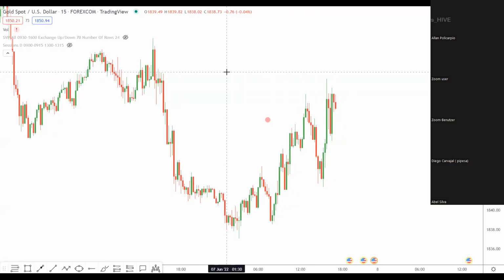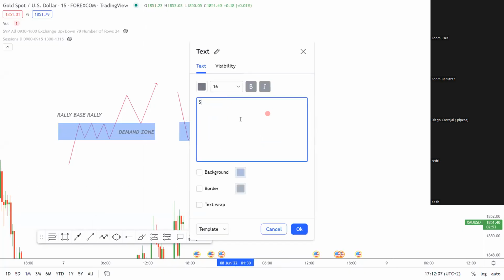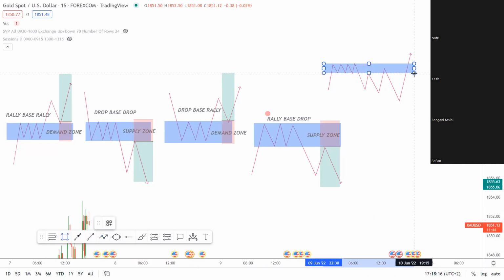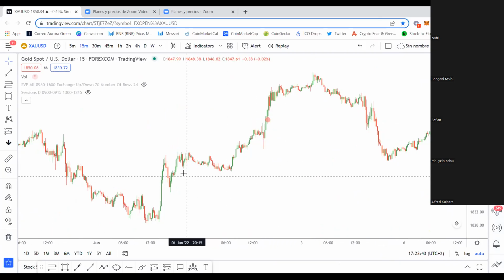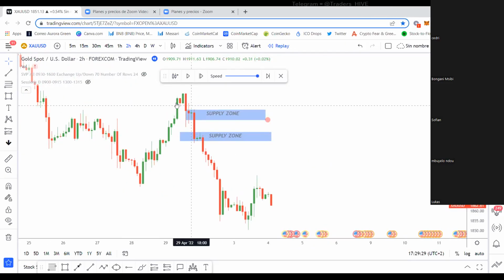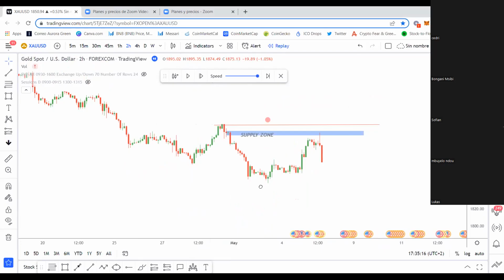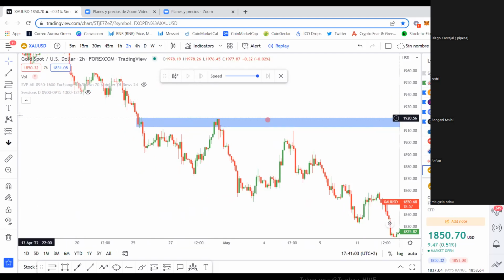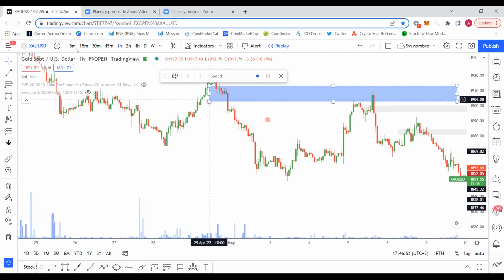4 LIVE LESSON PART 1 SUPPLY AND DEMAND